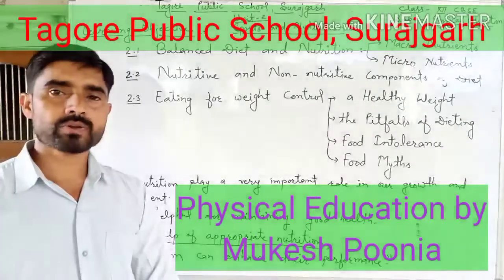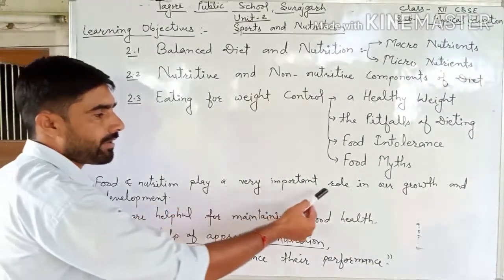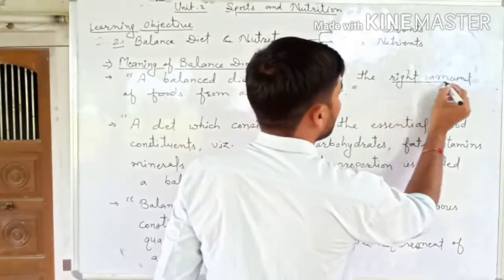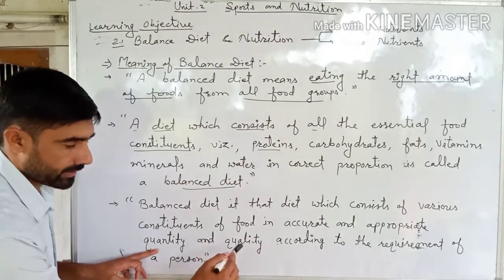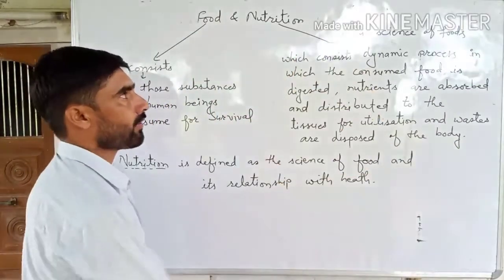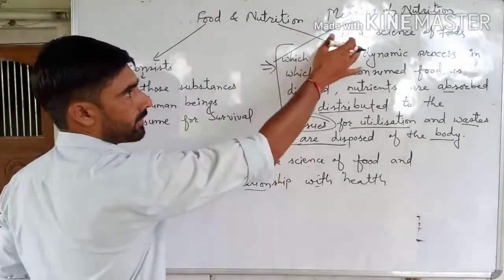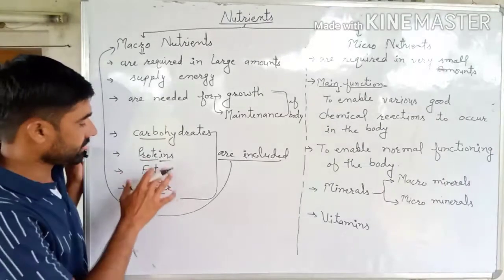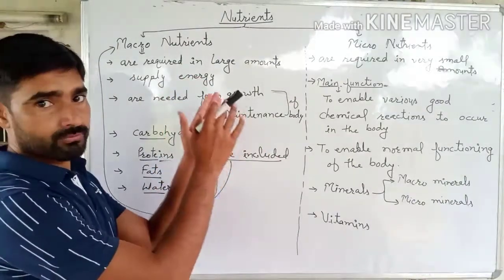Unit-2#Sports and Nutrition#01#class-12 cbse#physical education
Unit-2#
Sports and Nutrition#
01#
class-12 cbse#
physical education

2.1 Balanced diet & Nutrition: macro & micro nutrients